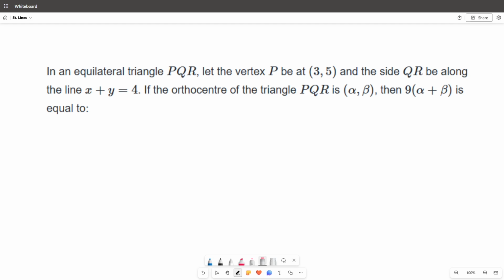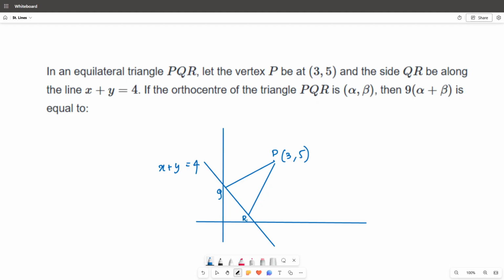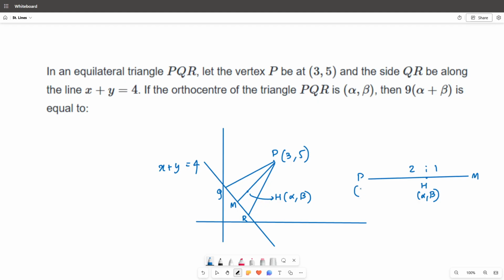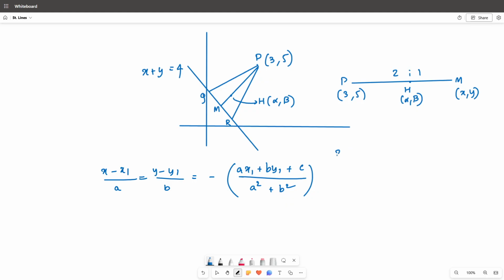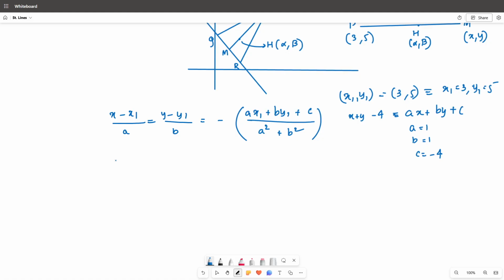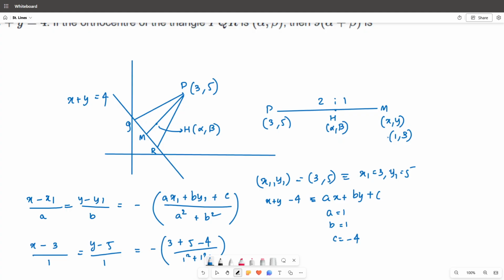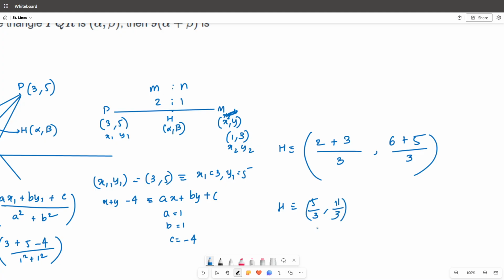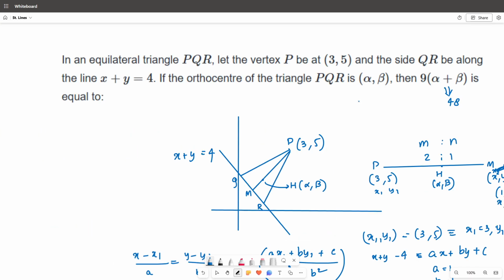Equilateral triangle with P(3,5), QR on x + y = 4. Find 9 (α + β) where (α , β) is the orthocentre.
Straight Lines
JEE Main 2026 (05 April Shift 1)
Q) In an equilateral triangle PQR, let the vertex P be at (3,5) and the side QR be along the line x + y = 4. If the orthocentre of the triangle PQR is (α,β), then 9(α+β) is equal to:
a) 16
b) 27
c) 36
d) 48